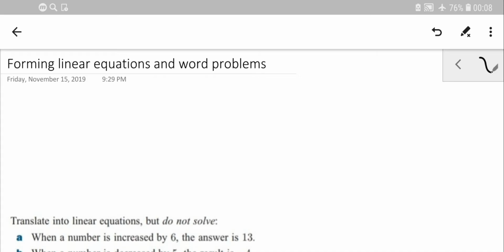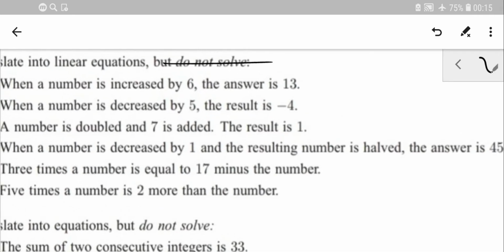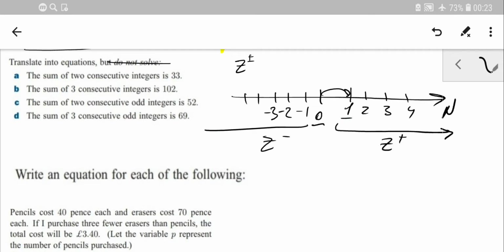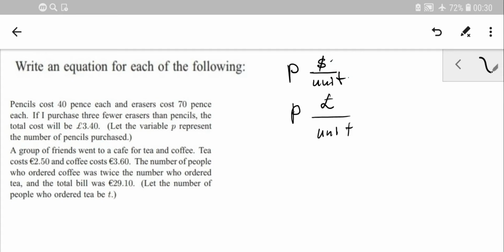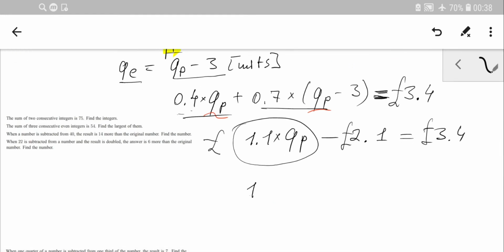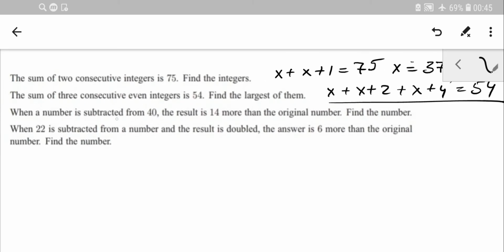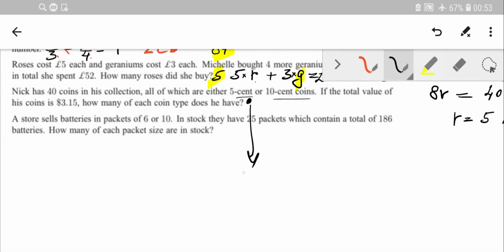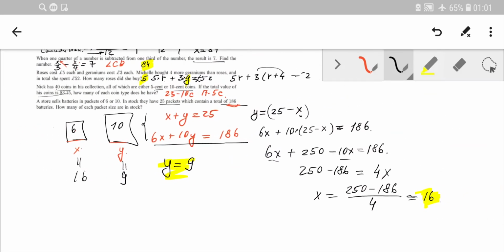GCSE Maths | Algebra 4| Forming linear equations | Word problems | Algebraic equations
GCSE Maths | Algebra 4| Forming linear equations | Word problems leading to Linear Equations | Algebraic equations

In this video you can find how to form a linear equation and the we will find out how to solve word problems using linear equations. An algebraic equation is just a mathematical sentence which indicate that two expressions have the same value, i.e. they are connected using an "=" sign. This topic is from Algebra section of GCSE Maths. In the video I will show you shortcuts and fast tracks how to solve them efficiently. I also provide a list of general steps you need to follow in order to solve typical problem:

 -Decide what the unknown quantity or unknown value is   and choose a meaningful variable to represent it.

 -Try to convert statements into mathematical    operations involved in the problem.

 -Form the equation with an "=" sign. These phrases   indicate equality: "the answer is", "the result is",   "is equal to"